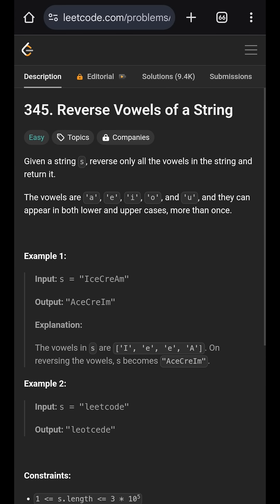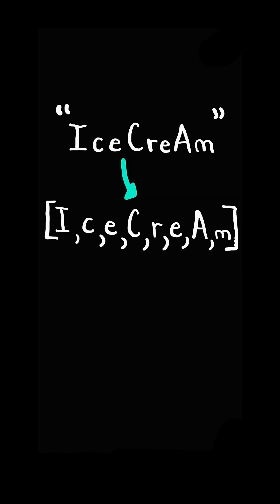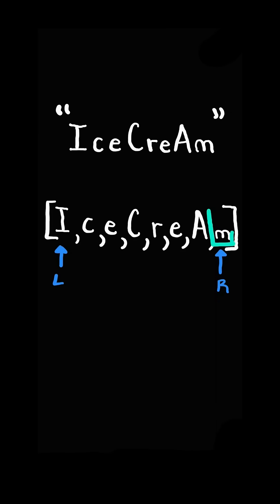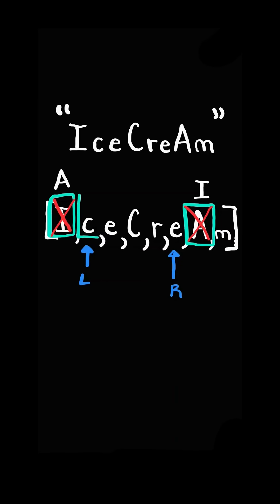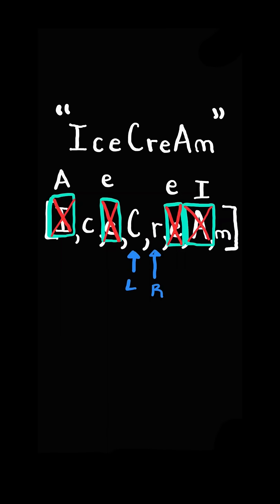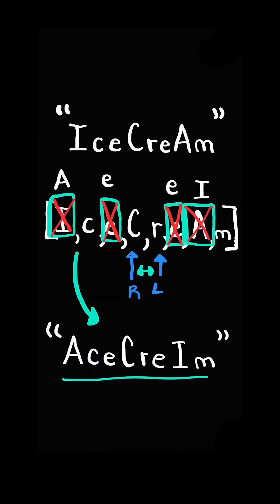LeetCode#345 Reverse Vowels of a String - Python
Solving LeetCode problem #345 Reverse Vowels of a String in Python